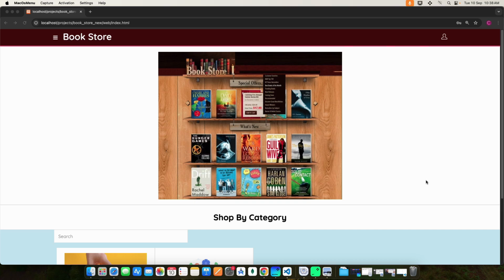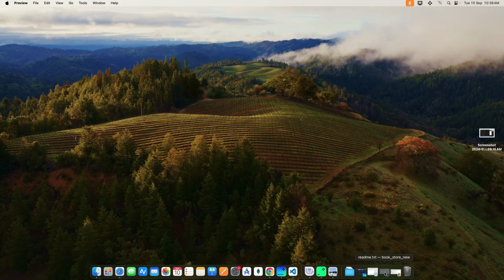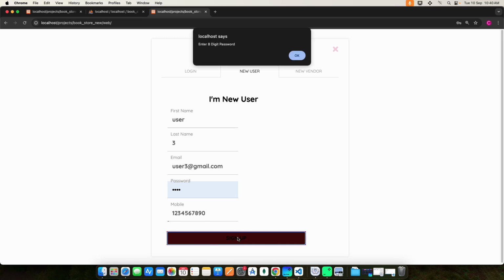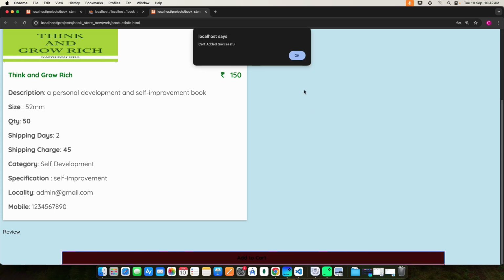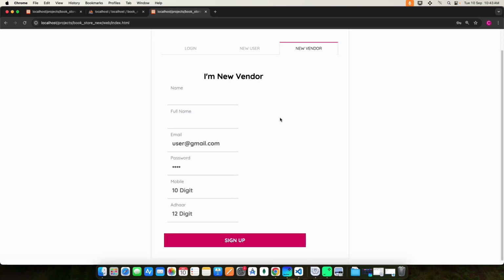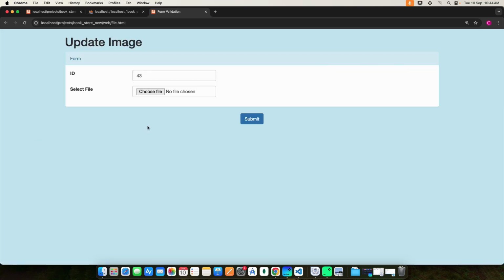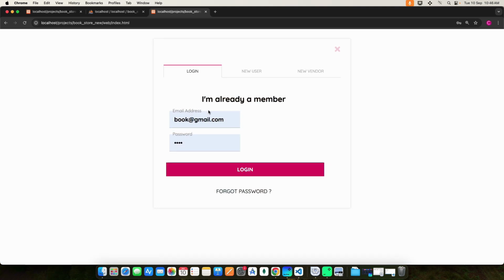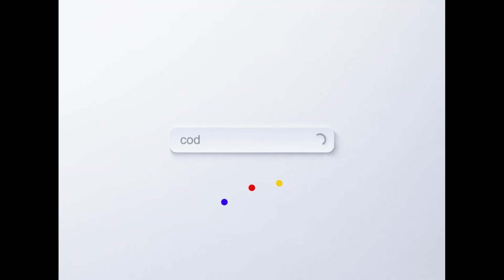Online Book Store : E commerce Using PHP & MySQL Web Application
Welcome to our step-by-step guide on creating an "Online Book Store" – a fully functional e-commerce application designed for book sales! In this video, we’ll walk you through the entire development process, from initial setup to deployment, helping you build a robust online platform where users can browse, purchase, and review books.The Online Book Store application is crafted to offer a seamless shopping experience for book lovers. The platform includes features for managing book listings, user accounts, shopping carts, and order processing. Whether you’re building a project for a final year assignment or developing a real-world application, this guide will equip you with the skills to create an effective and user-friendly e-commerce site.